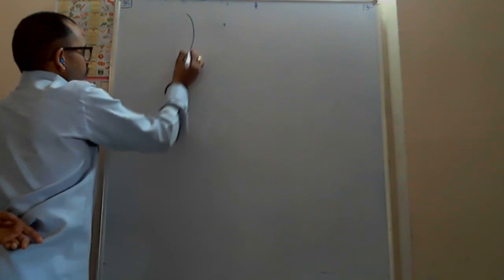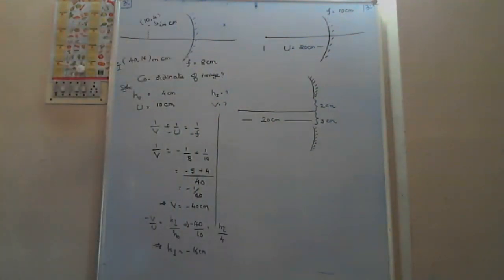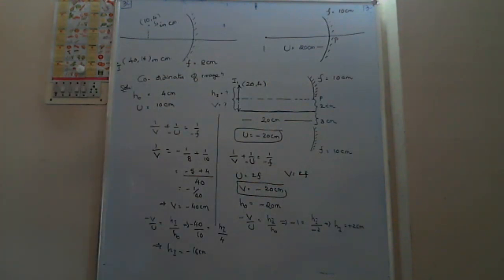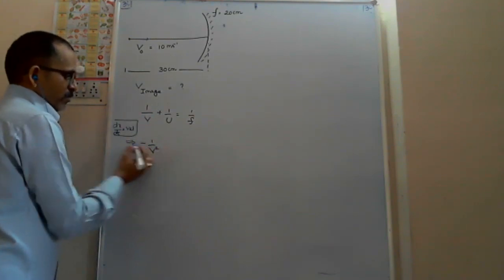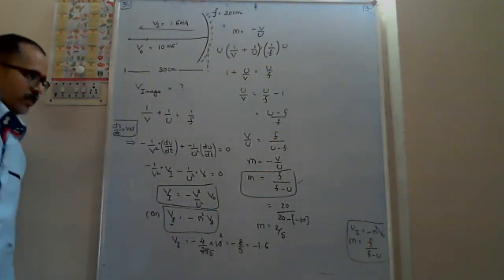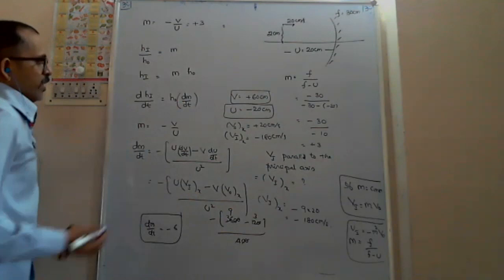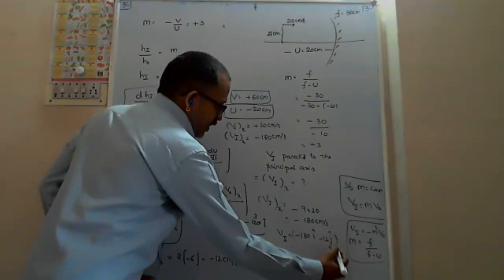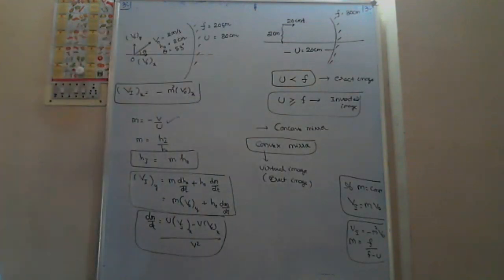SPHERICAL MORRORS 2 21 07 20